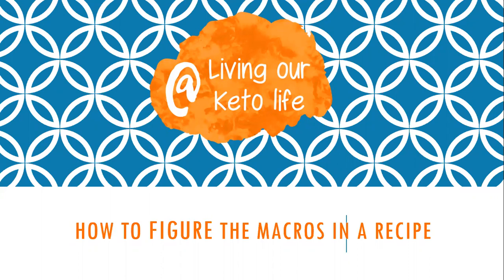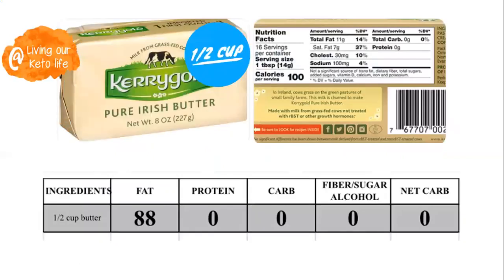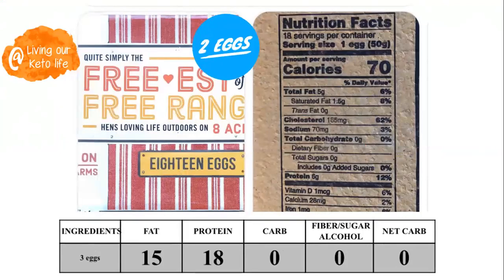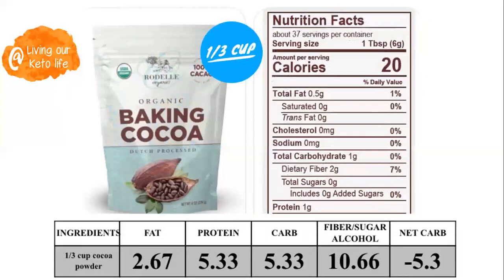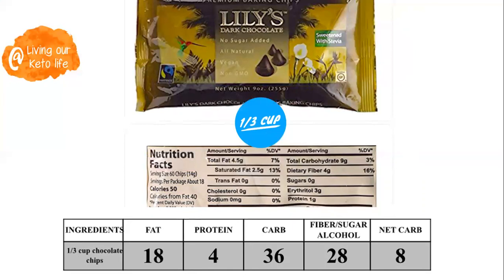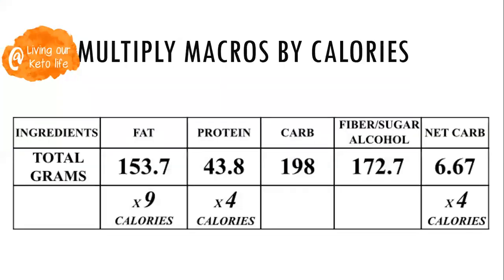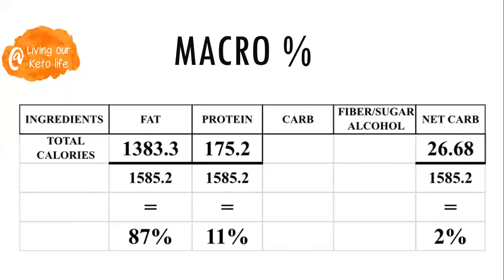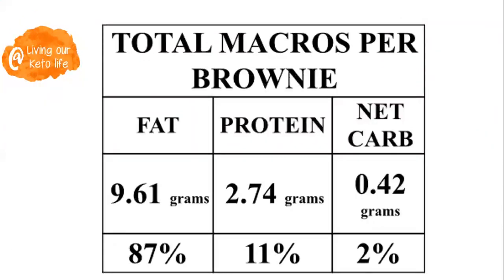How to figure out Macros of a Recipe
Here are step by step instructions on how to break down a recipe and figure out what the macros are based on the ingredients you use.  BONUS!!! The recipe is at the end of the video!